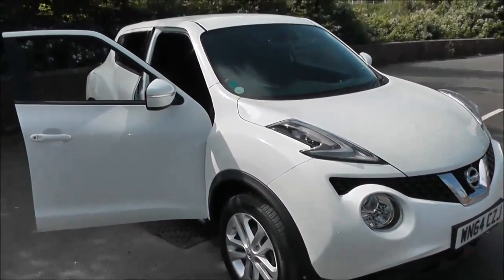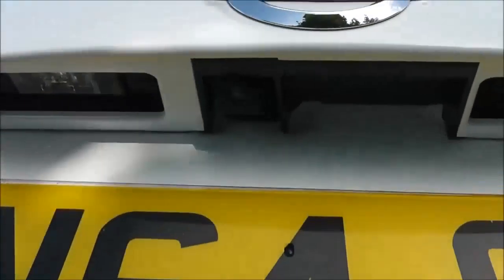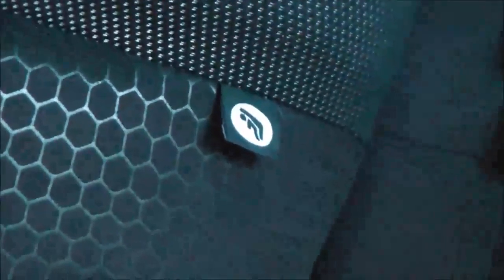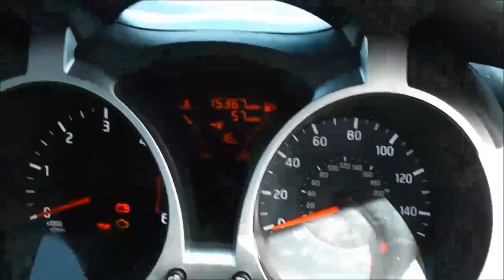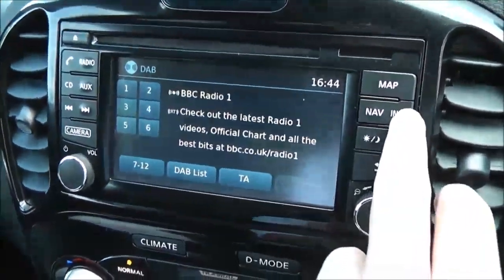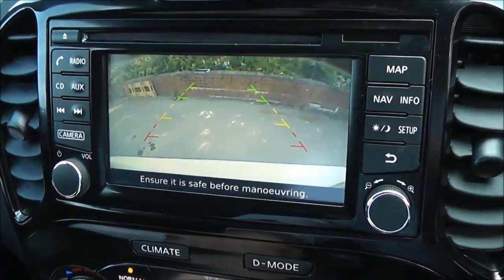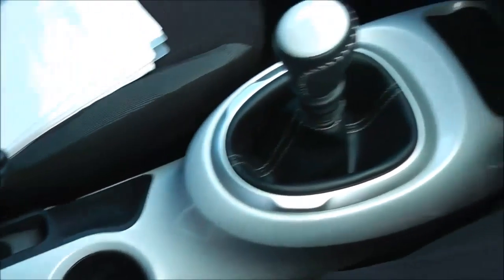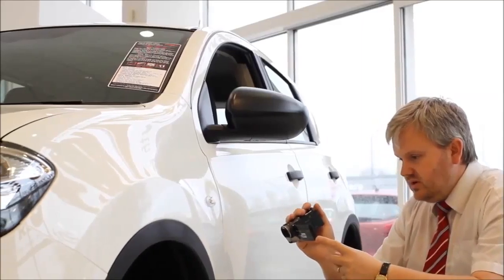Wessex Garages | USED Nissan Juke Acenta Premium at Pennywell Road, Bristol | WN64CZJ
Here we have a USED Nissan Juke Acenta Premium, this Crossover Hatchback has a 1.5 Puredrive dCi Engine, was registered in September 2014, has a 6 Speed Manual Transmission and comes in Arctic White. This vehicle is available to view at our Pennywell Road Branch in Bristol.